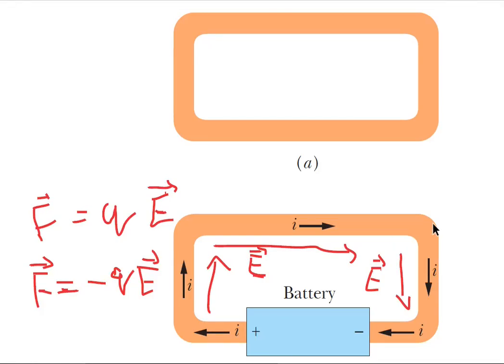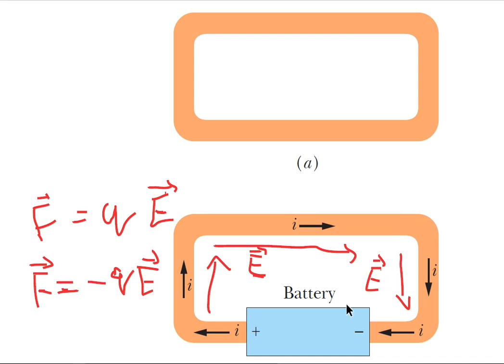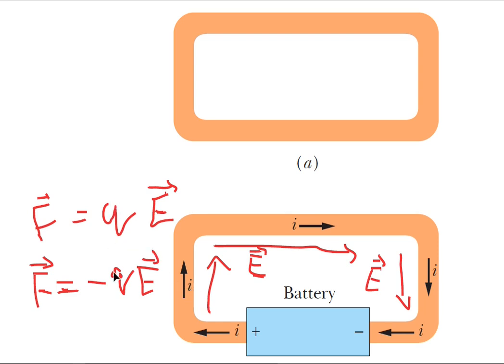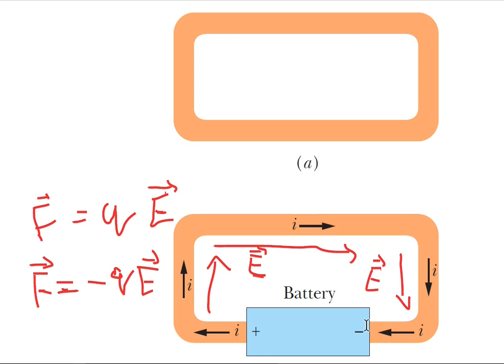Lecture#01 Electric Current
How the current is established in a conductor? What does the battery do in a loop of a conducting wire? What is the role of electric field in producing the current?

All figures and equations have been taken from Fundamental of Physics by  Halliday, Resnick and Walker, 10th Edition.